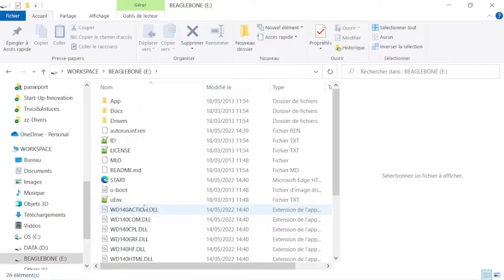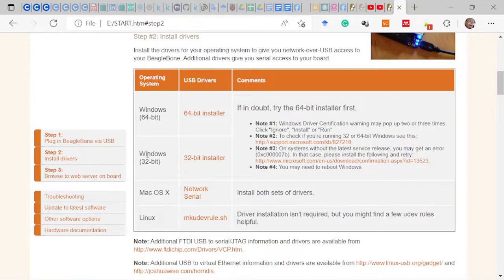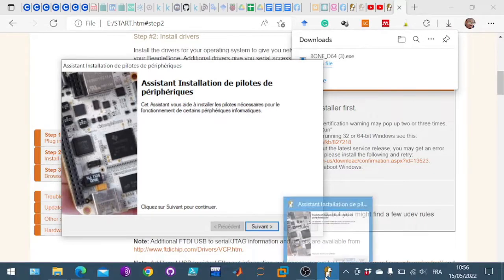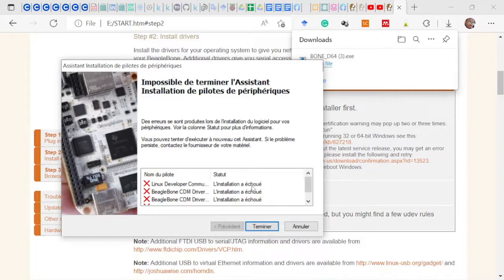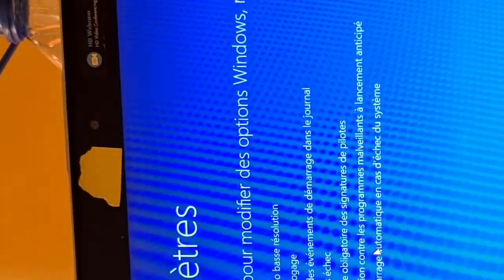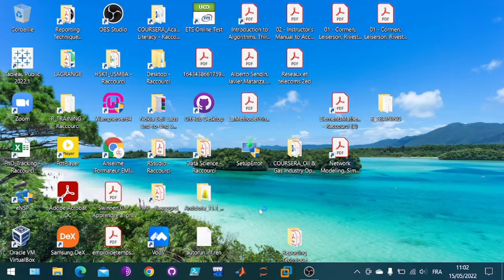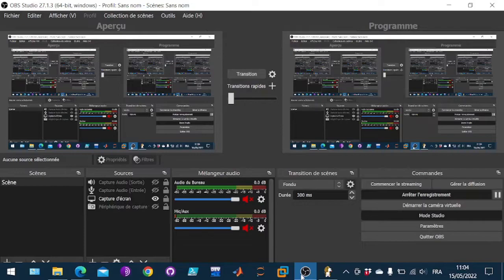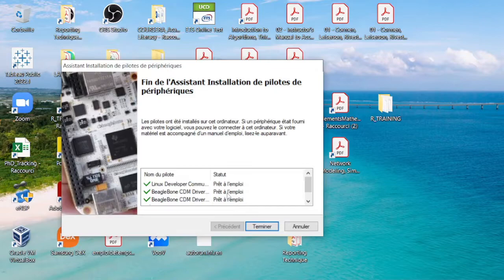Howto solve the BeagleBoneBlack Drivers Installation in Windows 10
In this video, I explain how to solve Beaglebone black drivers' installation on Windows 10 OS.